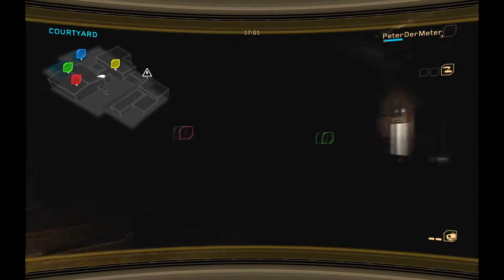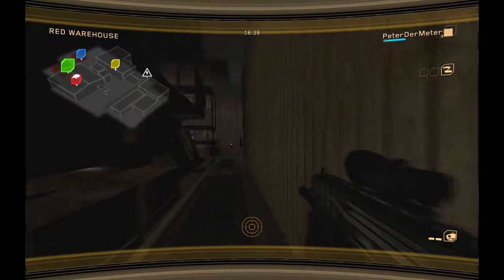1v1 Practice #2 Motorway Merc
1v1 Practice with Flachzange